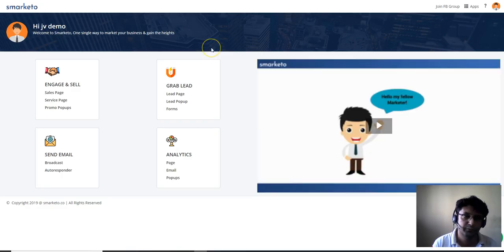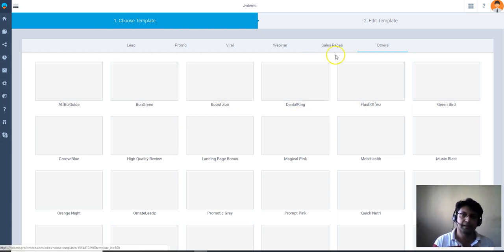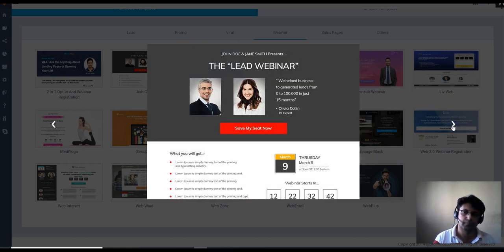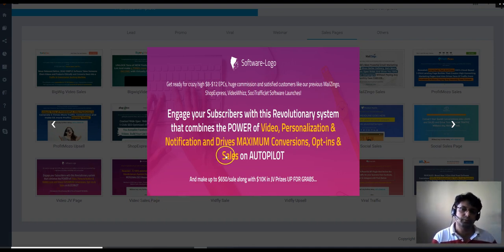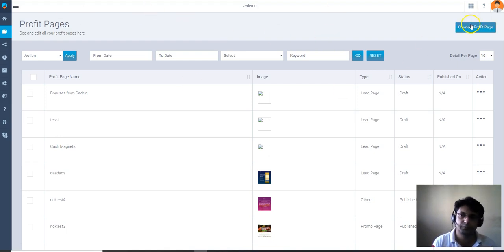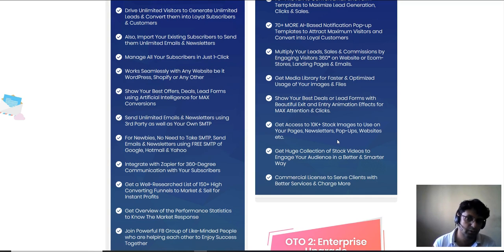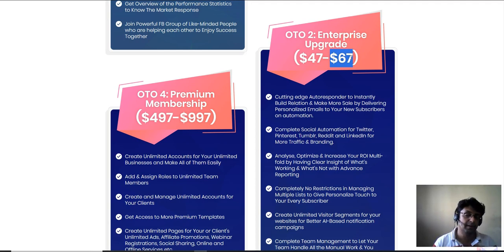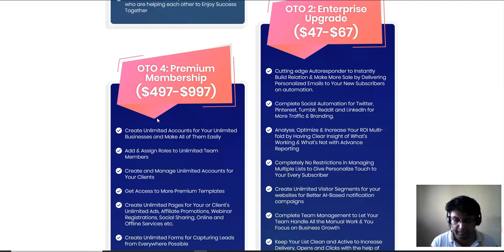Smarketo Review 15% OFF DISCOUNT COUPON CODE Bonuses Members Area Software Demo & All OTO Info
Use this smarketo discount coupon code to get 15% OFF -  smarketoearly

Only valid with this link at 11 a.m est TODAY for first 4 hours
After first 4 hrs use this smarketo discount coupon code to get 12% OFF -  smarketo12

Smarketo  OTO / Upsells  Information

Smarketo OTO 1 - Pro Upgrade $47 / $67

Create Unlimited Accounts/Subdomains to Use Smarketo for All Your Businesses.
Install on UNLIMITED WordPress, Shopify or Any Websites to 5x the Engagement.
Unlock 200+ Additional High Converting & DONE-FOR-YOU Templates
70+ Additional & Elegant Page Templates to Create 1000’s of Unique & Engaging Marketing Pages
70+ PROVEN to Convert Email and Form Templates.
70+ MORE AI-Based Notification Pop-up Templates.
Get Media Library for Faster & Optimized Usage of Your images & Files
Get Access to 10K+ Stock Images to Use on Your Pages, Newsletters, Pop-Ups, Websites etc.
Get Huge Collection of Stock Videos to Engage Your Audience
Commercial License to Serve Clients with Better Services & Charge More

Smarketo OTO 2 - Enterprise Upgrade $47 / $67

Cutting edge Autoresponder to Instantly Build Relation & Make More Sale by Delivering Personalized Emails to Your New Subscribers on automation.
Complete Social Automation for Twitter, Pinterest, Tumblr, Reddit and LinkedIn for More Traffic & Branding.
Keep Your List Clean and Active to Increase Delivery, Opens and Clicks with the help of Bounce Rate Management
Easily Copy, Move or Delete Your List & Contacts to Keep Your Customers Happy by Managing them better.
Enjoy Advanced Project & Campaigns Management feature to Save Time with Fast Campaign Re-use.
Attract & Convert More and More Visitors by Using Special Effects & Visitor Behaviour with Advanced Notifications
Get Your Subscribers Auto-registered for Your Webinars to Present Your Trainings or Sales Presentations with Webinar Platform Integrations
Strengthen Your Relationship with Your Customers by taking their Good Care using CRM Integrations

Smarketo OTO 3 - Agency License  $197 / $297

Empower Your Subscribers to Get Their Own 6-7 Figure Business with This Agency License So They Can Directly Sell Smarketo Licenses and Charge Monthly or Recurring Amount For 100% Profits
They Can Use All of Our High Converting Sales Pages, Videos, Graphics, and Other Marketing Material
Comes with Dedicated Dashboard to Create Accounts for the Customers in 3 Simple Clicks
Completely Cloud-Based so Don’t Need to Pay for Any Domain, Hosting or Recurring Fee
Enable them to Take Agency License to Charge 250 Clients for Just $197 or Charge 1000 Clients for Just $297

Smarketo OTO 4 - Premium Membership $497 / $997

Create Unlimited Accounts for Your Unlimited Businesses and Make All of Them Easily
Add & Assign Roles to Unlimited Team Members
Create and Manage Unlimited Accounts for Your Clients
Get Access to More Premium Templates
Create Unlimited Pages for Your or Client's Unlimited Ads, Affiliate Promotions, Webinar Registrations, Social Sharing, Online and Offline Services etc.
Create Unlimited Forms for Capturing Leads from Everywhere Possible
Create Unlimited Notification Pop-Ups for Your As Well As Client's Pages & Websites
Create & Send Unlimited Email Newsletters & Autoresponders
Create Unlimited Segments and Show Your or Client's Products, Services, Offers, Deals
Import & Capture Unlimited Leads
Drive & Serve Unlimited Visitors on Your or Client's Landing Pages & Websites
Create & Manage Unlimited Projects for Yourself as well as for Your Clients
Create Unlimited Campaigns for Yourself as well as for Your Clients
Set Unlimited Social Automation for Yourself as well as for Your Clients
Upload Unlimited Images To Library Hosted On Our Fast Servers And Get 200GB Bandwidth/Month
Enjoy Lightning Fast Speed With Our Premium CDN Services
Get Quick Resolutions of Your Issues & Concerns with Best-in-class Premium Skype Support
Stay Updated & Ahead From All Your Competitors with The Regular Updates
HUGE Unlimited Client Account Setup Service BONUS For FULL 1 Year For One-Time $997 Paying Premium Members